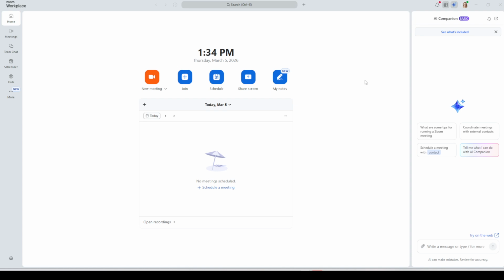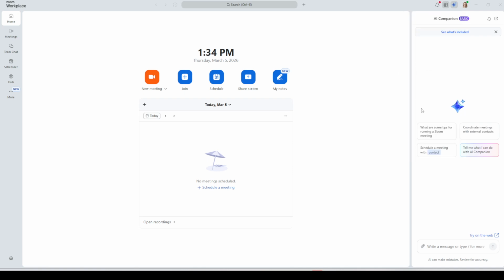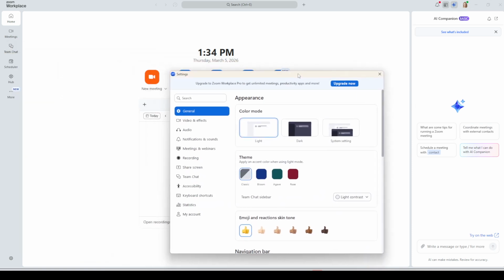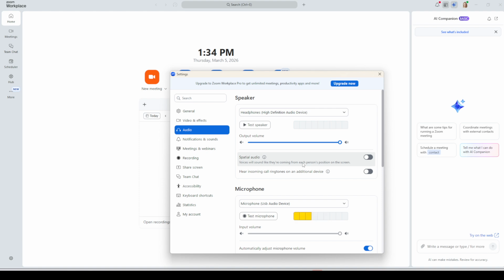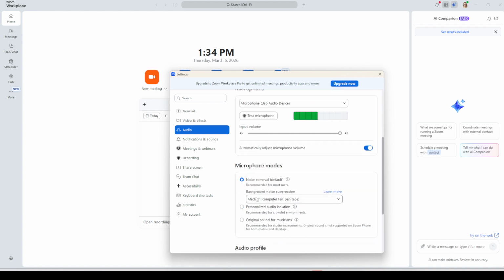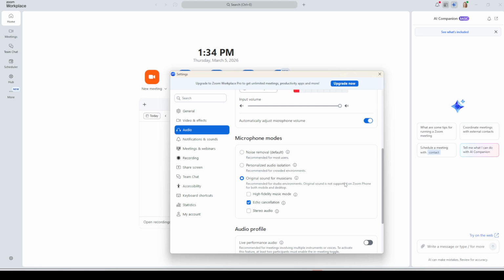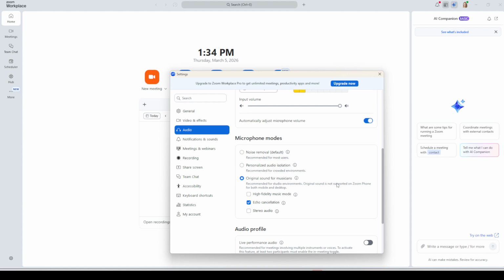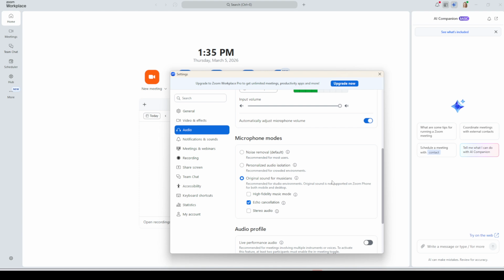How To Enable Original Sound For Musicians In Zoom (Step By Step)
Learn how to improve your audio quality for music lessons and performances by enabling High Fidelity Music Mode. This guide covers how to bypass Zoom's noise suppression to ensure your instrument sounds clear and professional.

Key takeaway points:
• Accessing the Zoom audio settings menu
• Enabling the Original Sound for Musicians toggle
• Selecting High Fidelity Music Mode for better quality
• Disabling echo cancellation for instruments
• Verifying the status during a live meeting